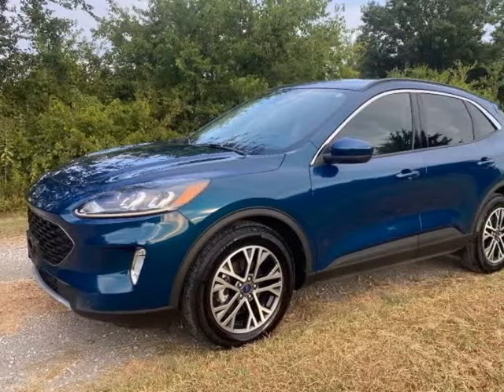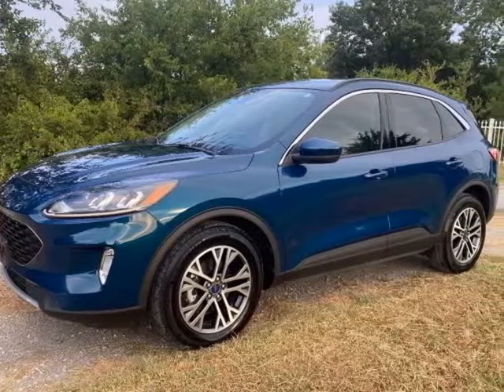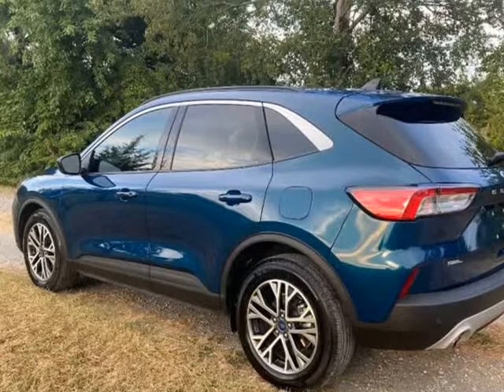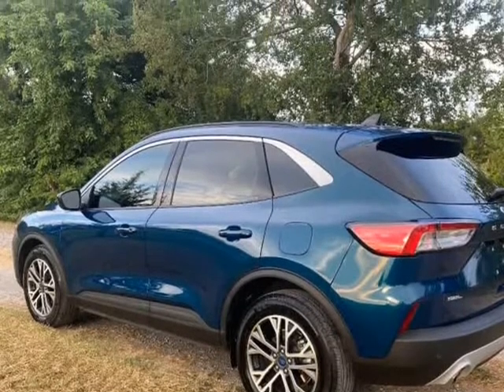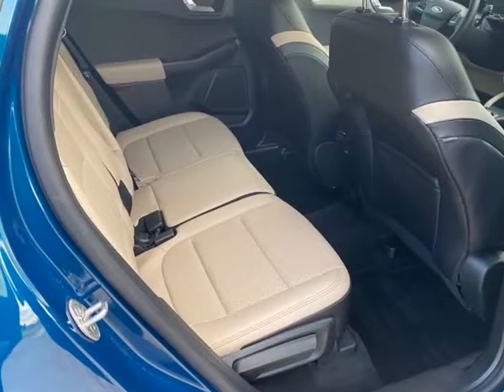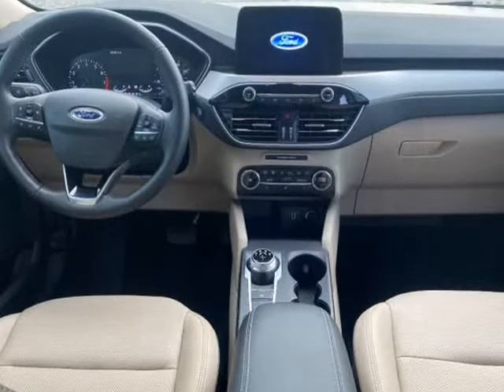2020 Ford Escape SEL 4dr SUV (VAN ALSTYNE, Texas)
cavender motors
15371 US HIGHWAY 75
VAN ALSTYNE